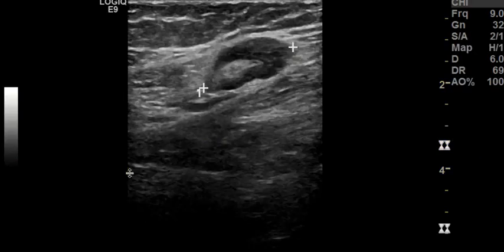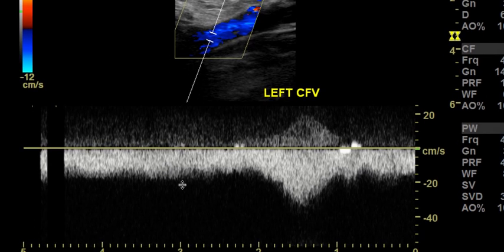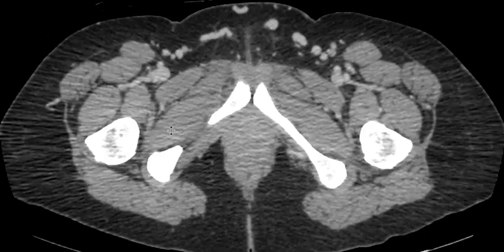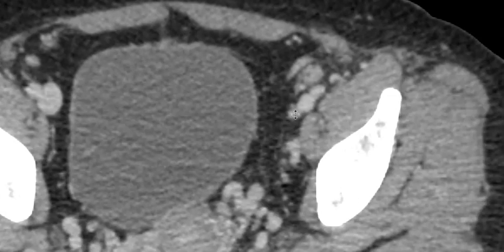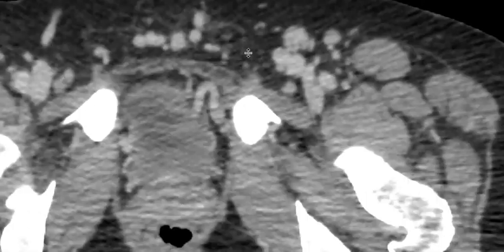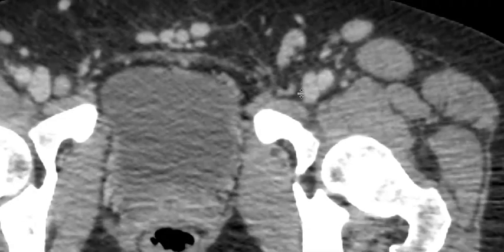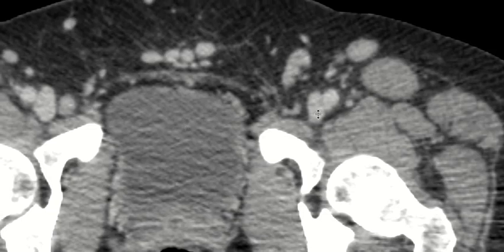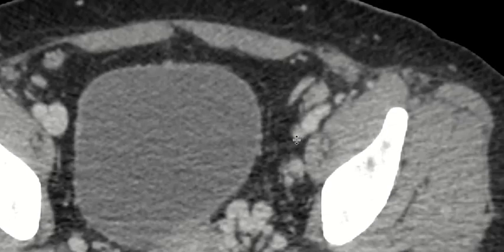Deep venous thrombosis study showing chronic venous changes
Flattened waveforms concerning for more proximal obstruction on DVT study. More proximal obstruction was chronic venous chnages.